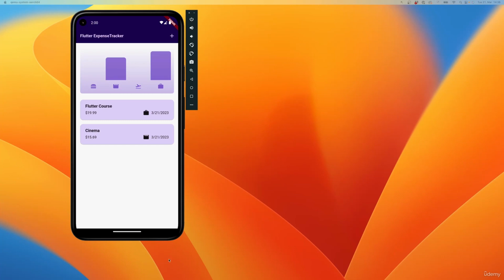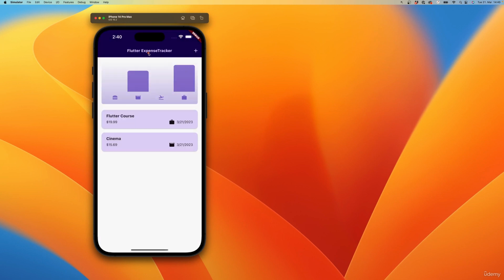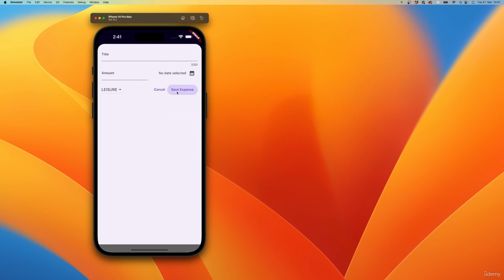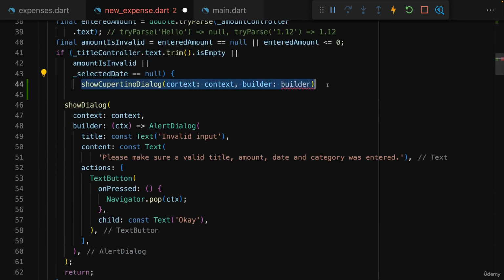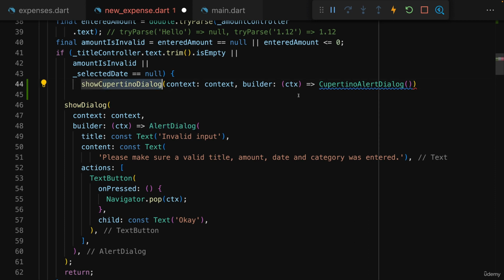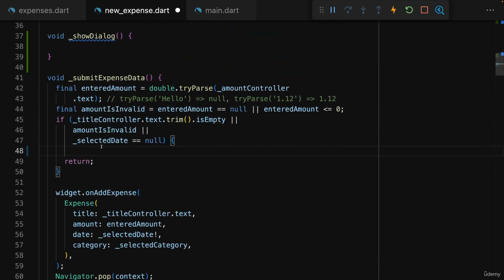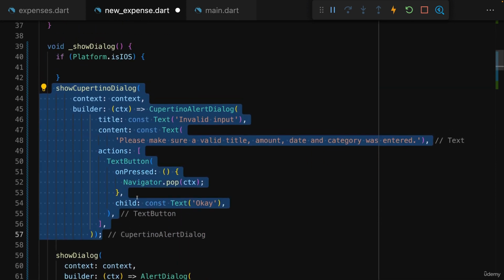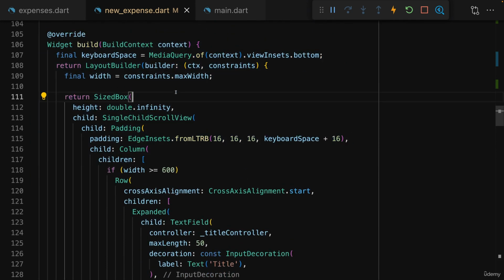139 Building Adaptive Widgets